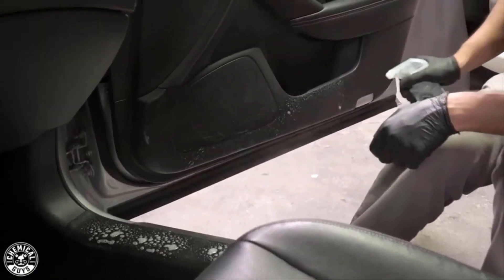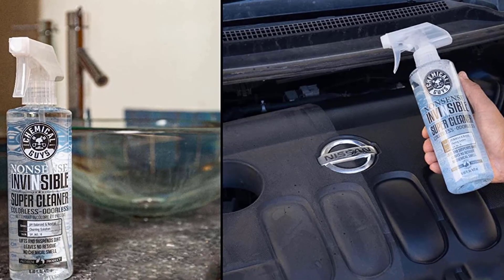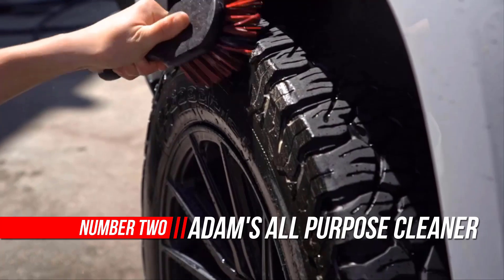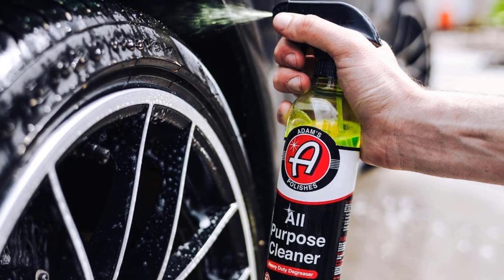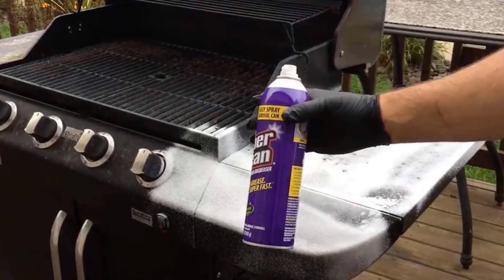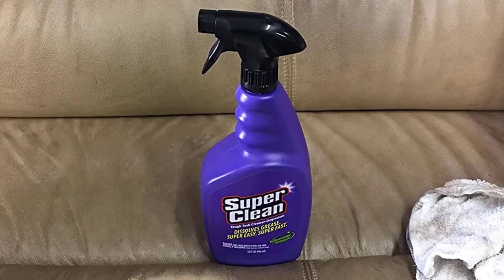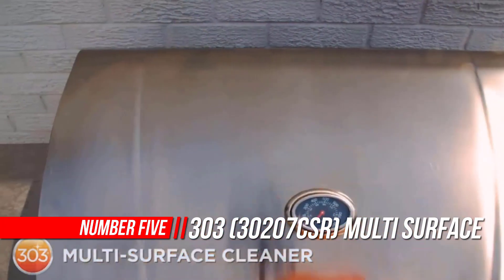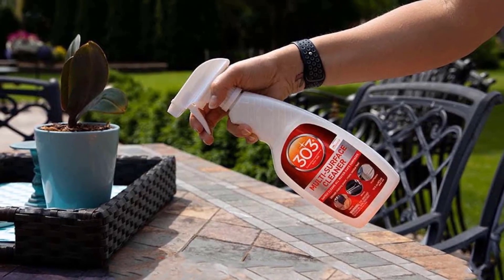Top 5 Best Car All Purpose Cleaner Review in 2023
Best Car All Purpose Cleaner
1. Chemical Guys Nonsense All Surface Cleaner
2. Adam's All Purpose Cleaner
3. Multi Surface All Purpose Gunk Remover
4. Super Clean Foaming All Purpose Cleaner
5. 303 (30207CSR) Multi Surface Cleaner Spray